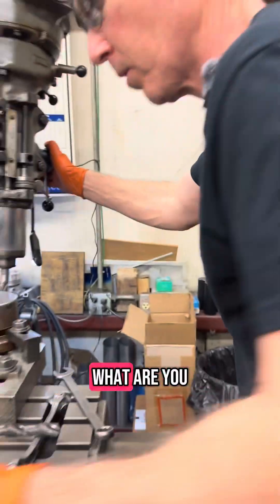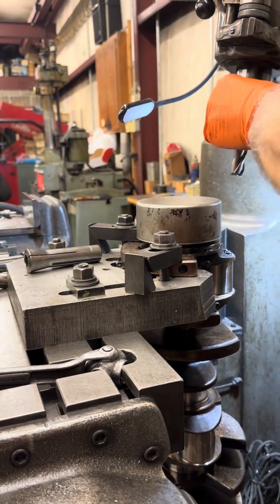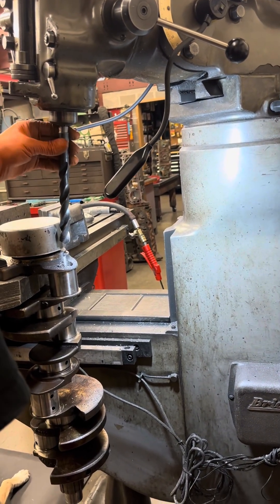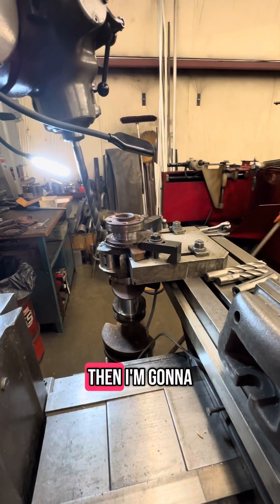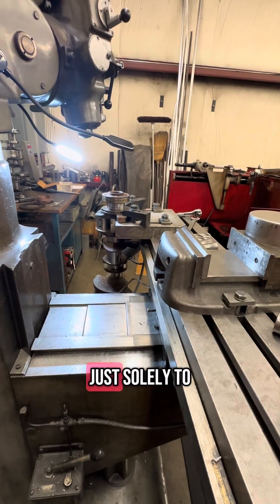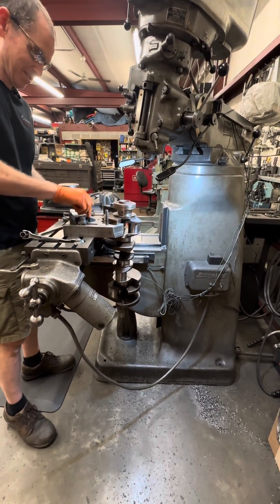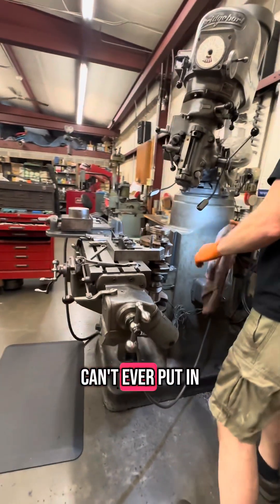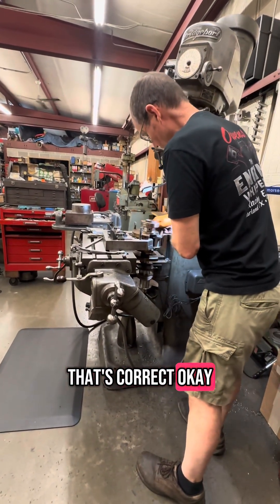Balancing this crankshaft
Having to remove weight from one side to add weight.